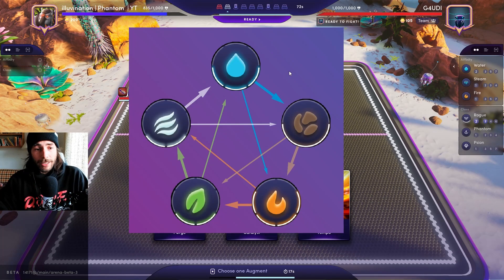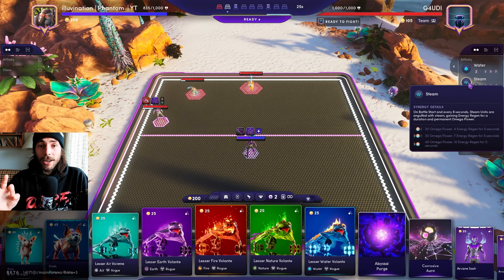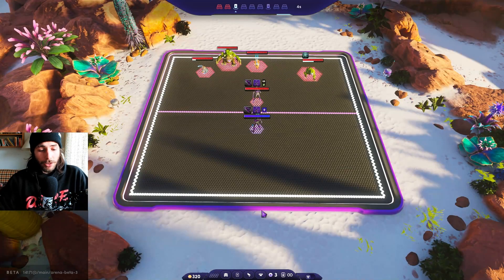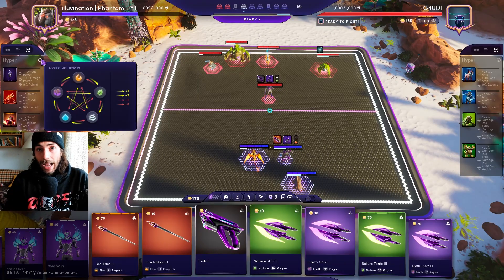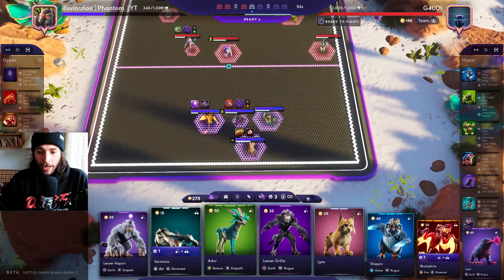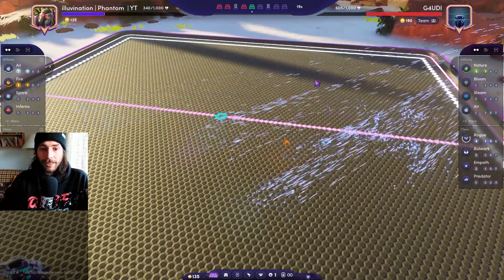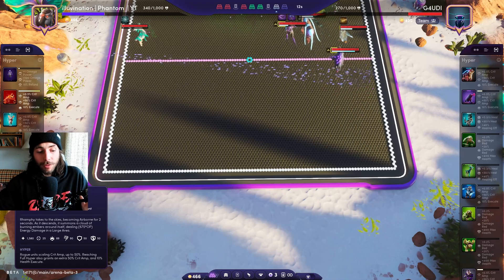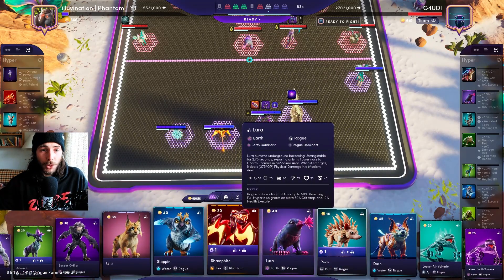Hyper-Active Mechanic in Illuvium Explained!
Illuvium Gameplay Guide, explaining you broken Illuvium PvP Teams! Illuvium PvP Tutorials! Arena Illuvium Gameflow Video, Illuvium PVP Leak, Illuvium NEWS, Illuvium Governance, Illuvium Meta Breakdown and much more Illuvium Stuff! Did you miss any Illuvium News, Illuvium Updates, Illuvium Announcements or any Illuvium Leaks?? Don't you worry! illuviMail got you covered, updating you on everything you need to know about the ongoings in Illuvium!

Subscribe and stay tuned for Updates & News, Release Date, Autobattler, Private Beta 3, PVP, Arena, Overworld, Illuvium Zero, Teambuilder, TFT, Gameplay Trailer, Illuvium Zero, NFT, Sales, Staking, Guides, Tutorials, Tier lists, and more!